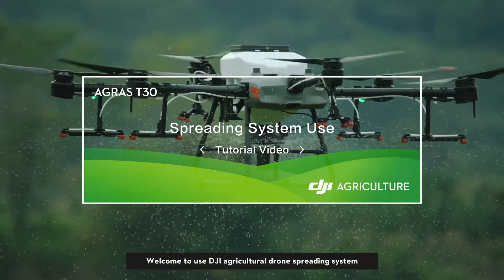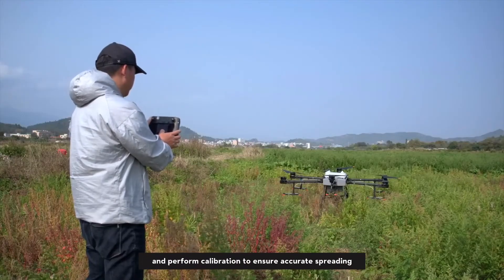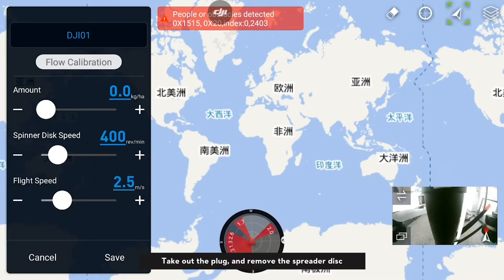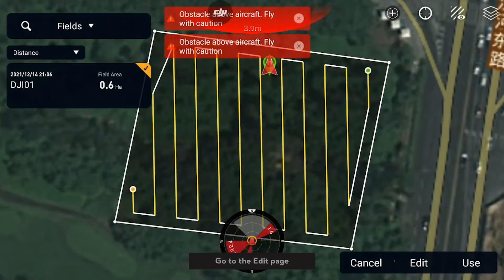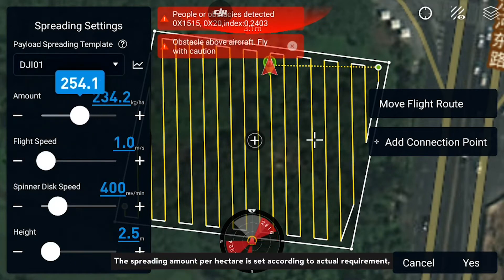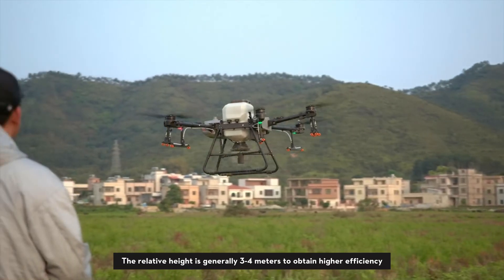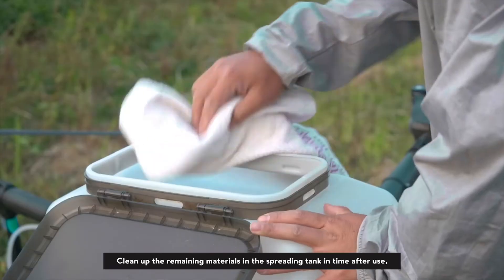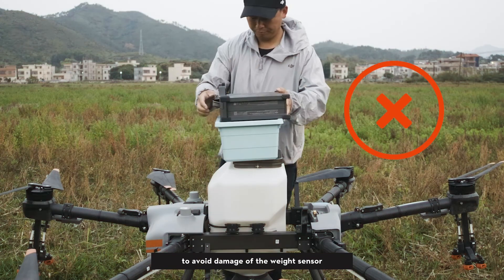Tutorial - How to Use the Spreading System for Agras T30 & T10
This tutorial will teach you how to use the spreading system for DJI Agras T30 and T10.